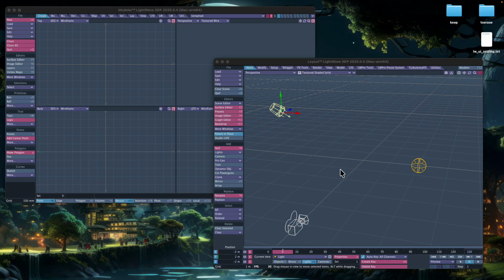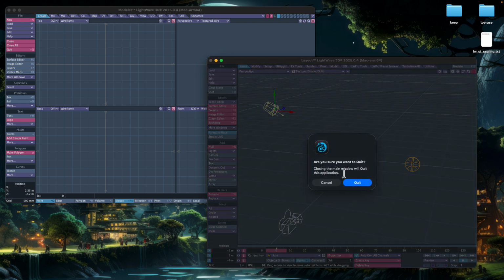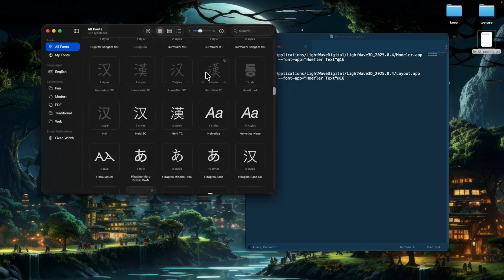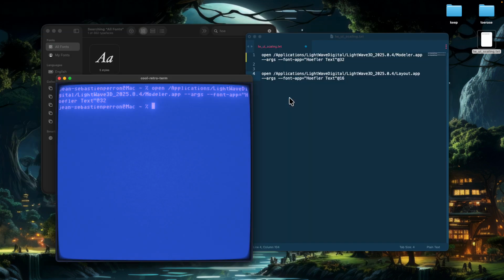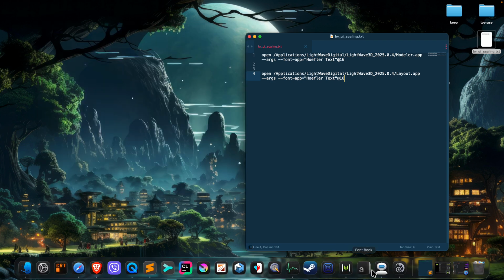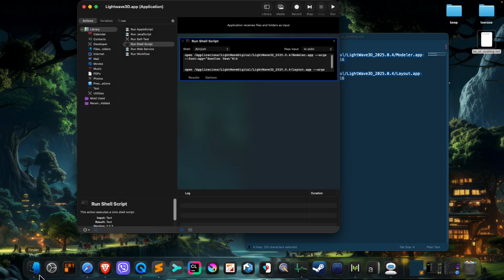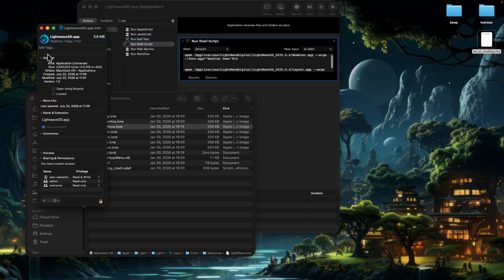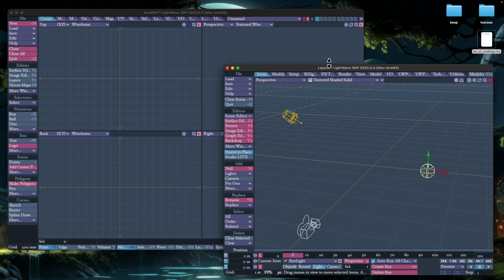Lightwave 3D macOS : How to make the UI bigger (Tutorial)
The font used in Lightwave is Tahoma.

open /Applications/LightWaveDigital/LightWave3D_2025.0.4/Modeler.app --args --font-app="Tahoma"@14

open /Applications/LightWaveDigital/LightWave3D_2025.0.4/Layout.app --args --font-app="Tahoma"@14